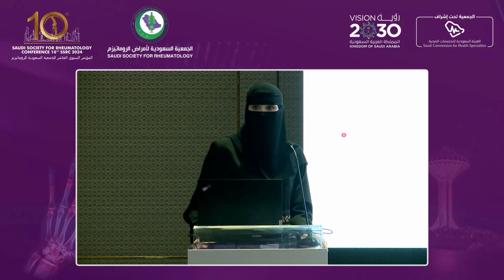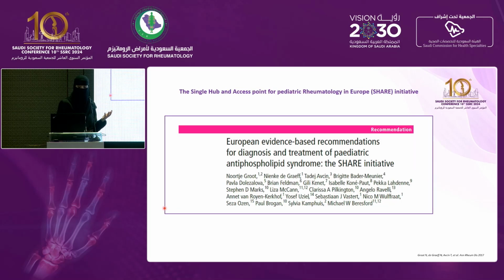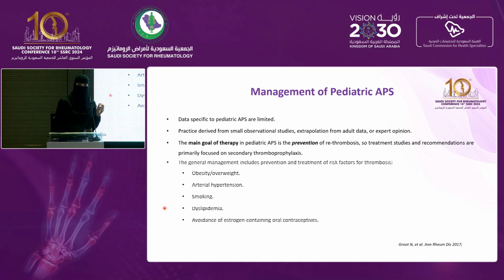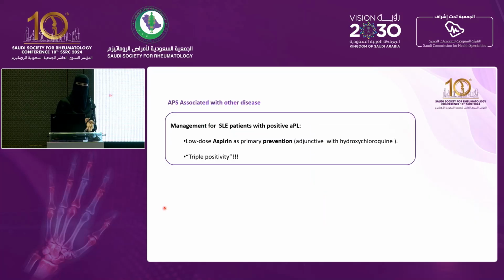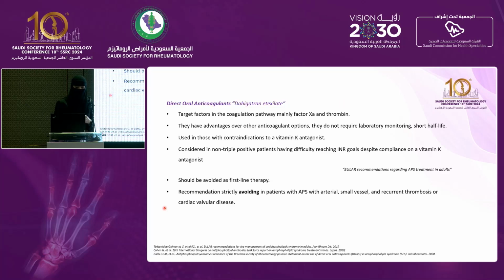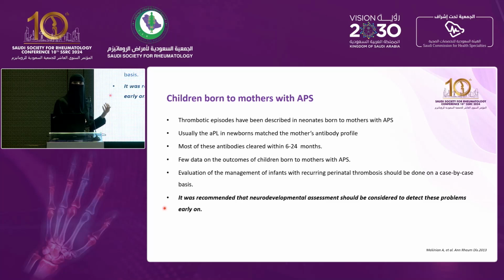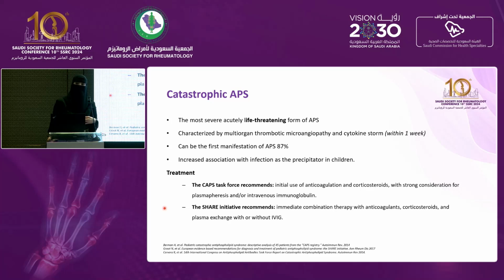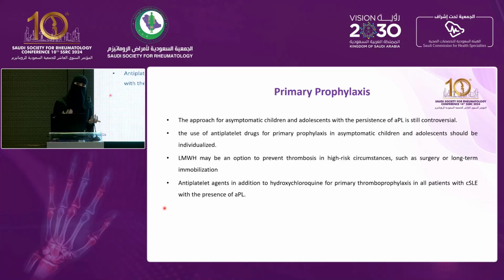small hall day2 Speaker 3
src2024